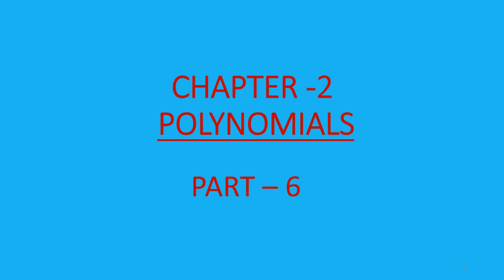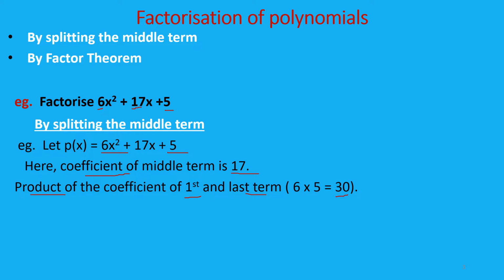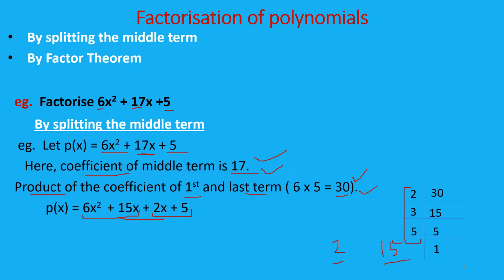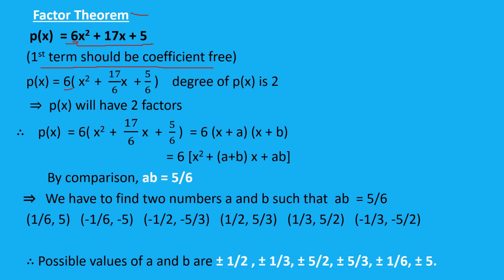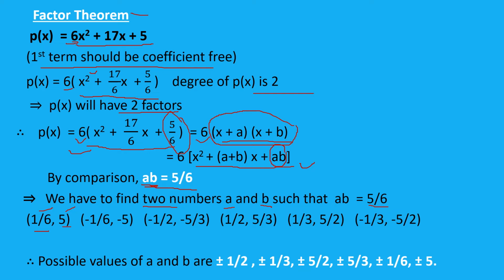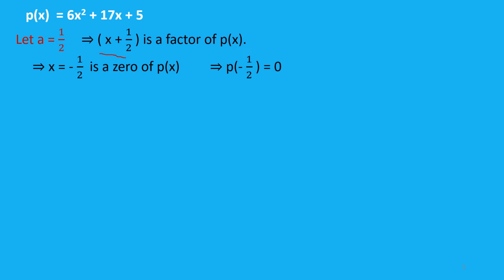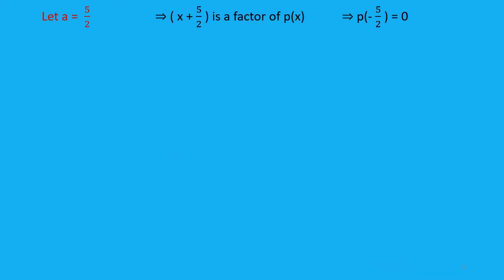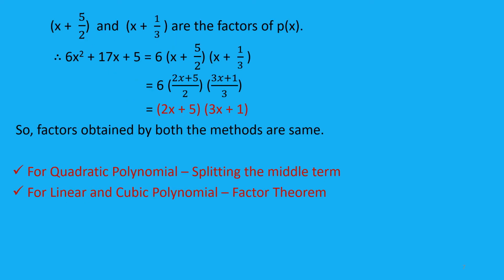Maths - Class 9 - Polynomials - Part 6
Explanation of different methods of Factorisation of Polynomials.
1) By splitting the middle term
2) By Factor Theorem